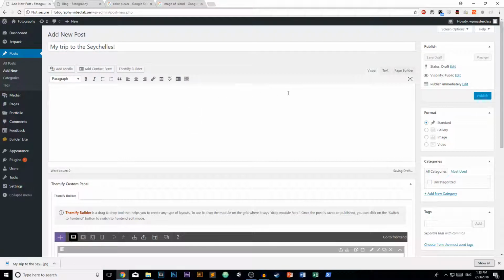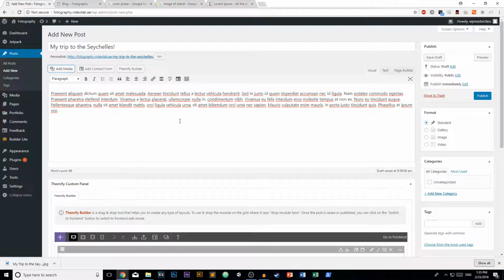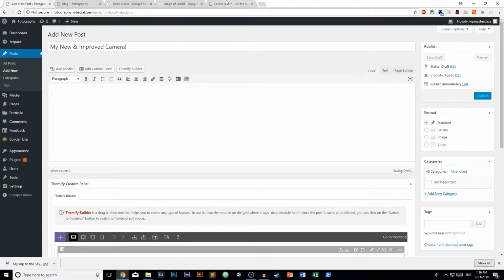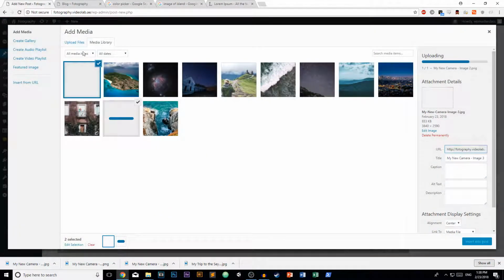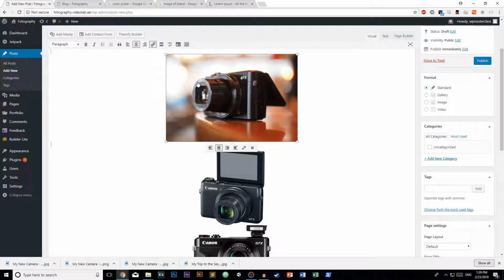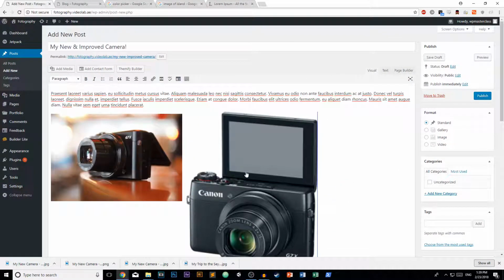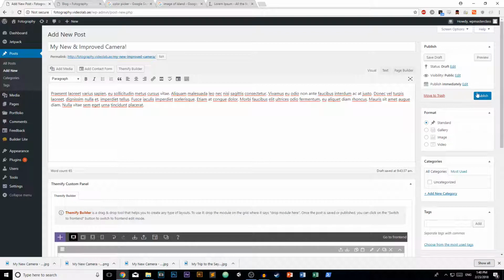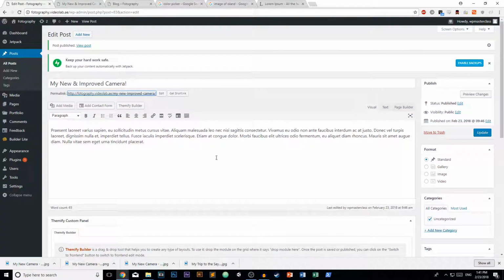The WordPress Bootcamp - How to Create an Image Grid